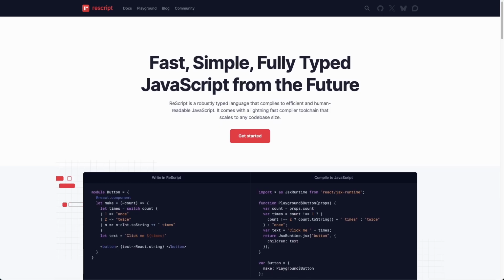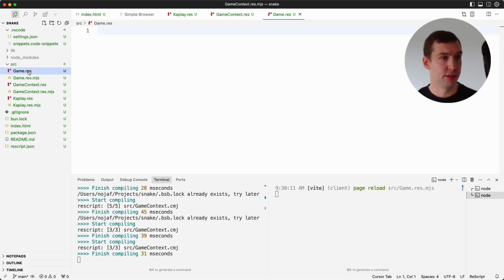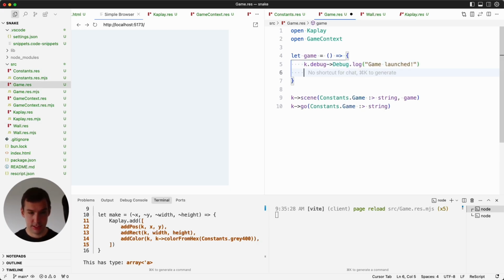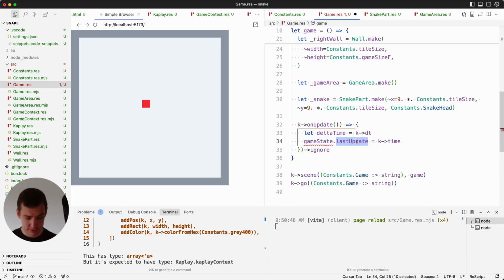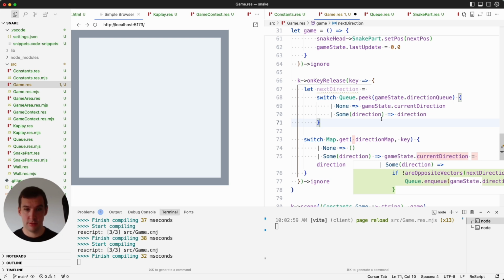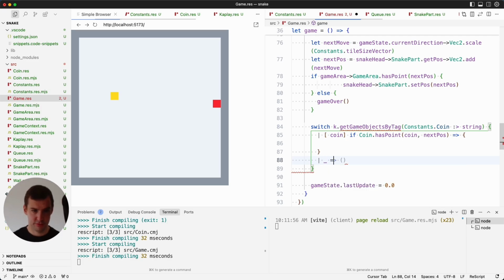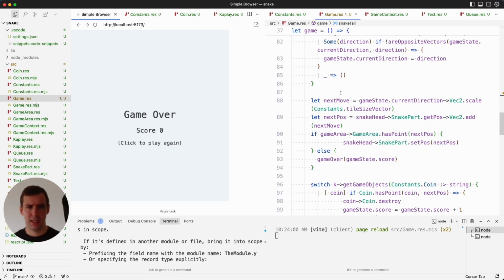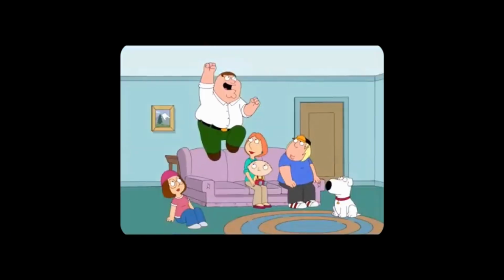Building a game with ReScript & KAPLAY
In this video, we'll be creating a simple snake game using ReScript and KAPLAY!